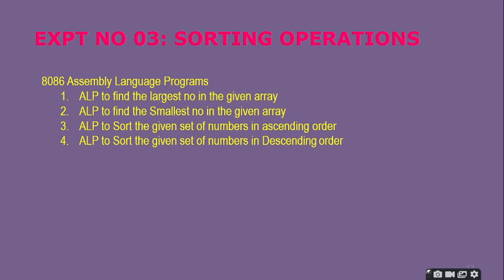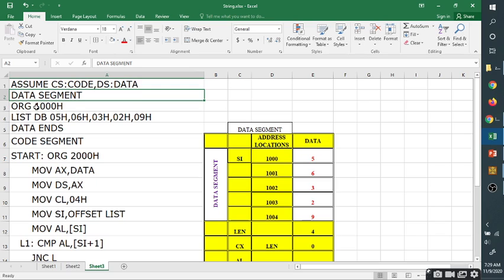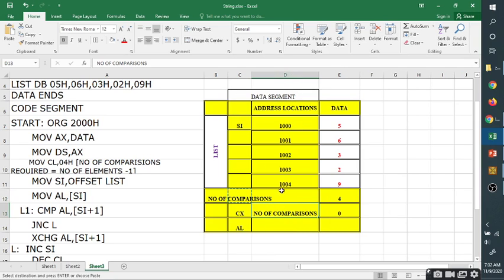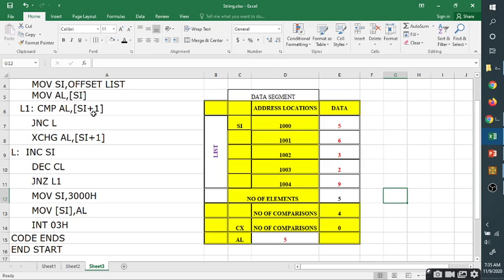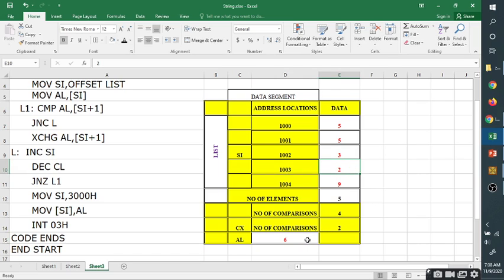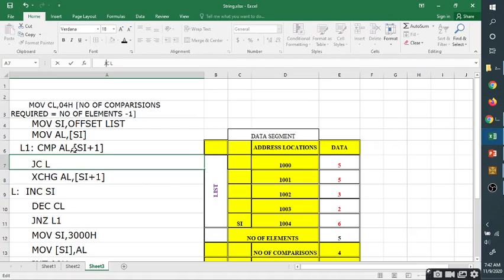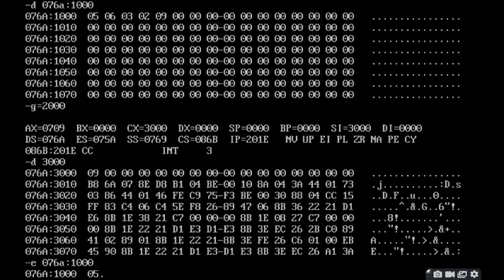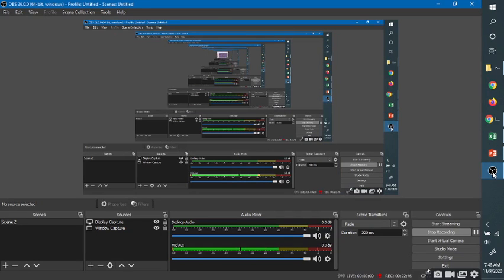20ECL57-MICROPROCESSOR LAB- SORTING USING 8086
20ECL57-MICROPROCESSOR LAB. In this video sorting operations using 8086 is explained and demonstrated .